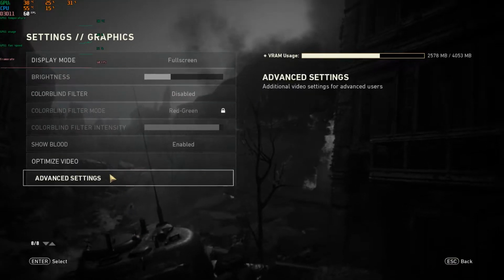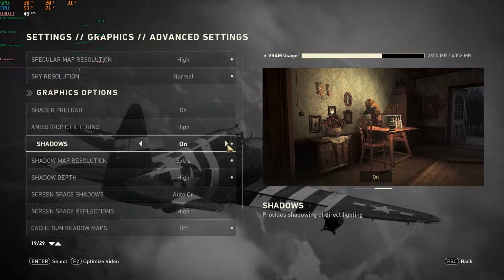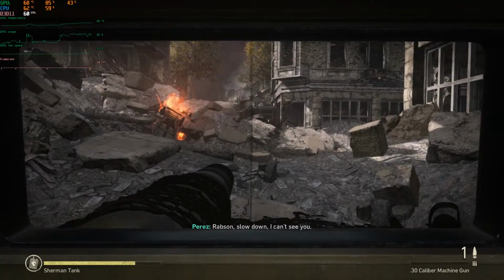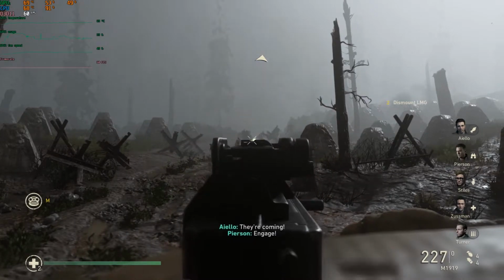CODWWII on Asus GTX 960 4GB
PC Specs: -
Mother board: - Gigabyte H87m-d3h
Tower Casing PC: - Tiger Business Class
Core i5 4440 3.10 GHz
Ram 4gbx2 1600 MHz
SSD 1tb Kingston M2
HDD 500Gb WD
Asus GTX 960 4gb

Gaming Gear: -
Keyboard: - A4Tech B418 Gaming Red Switches
Mouse: - A4Tech T60 Gaming 4 Core.
Headset: - FNBAO Chinese 🐉

Intro:(0:00)
Battelfeild V Setting:(0:06)
Gameplay @1080p:(6:40)
720p with Medium preset:(9:07)